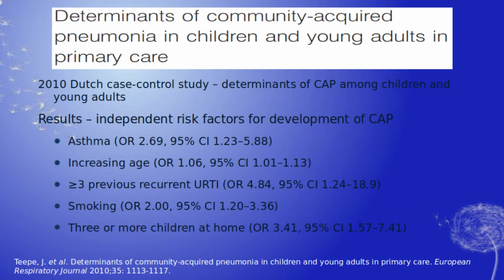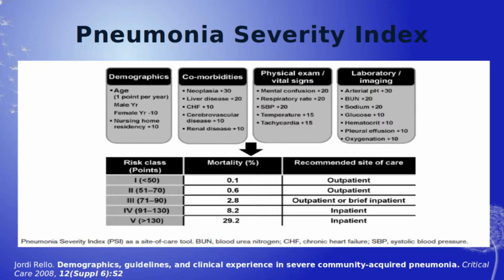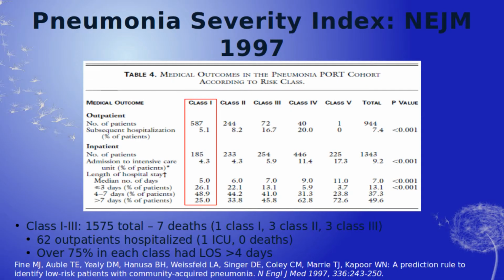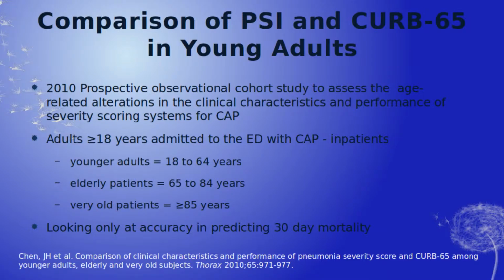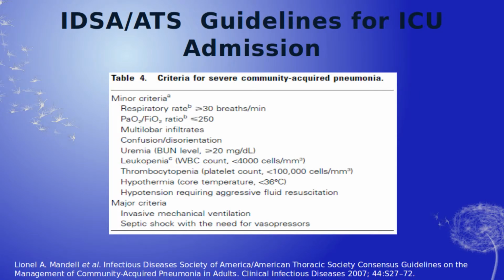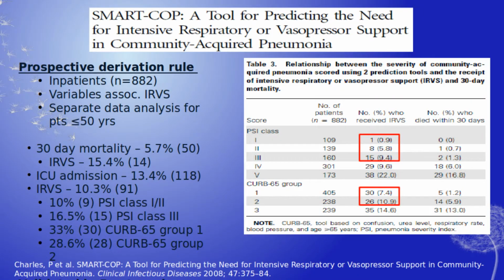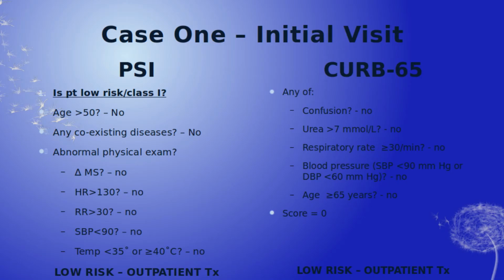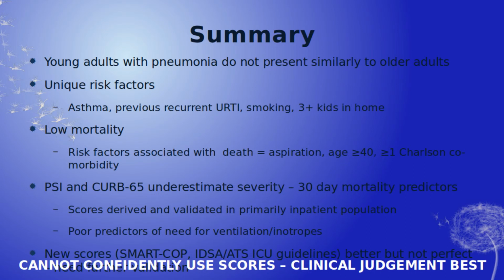Dr. Morgan Riggan: Pneumonia in young, healthy adults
Dr. Bill McCauley joins Dr. Morgan Riggan in discussing cases of pneumonia in young, healthy adults.